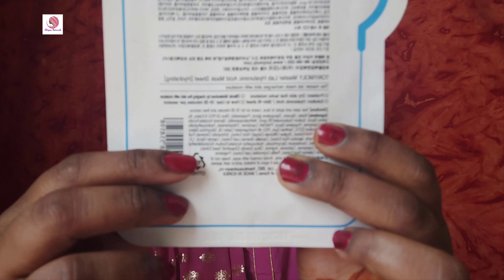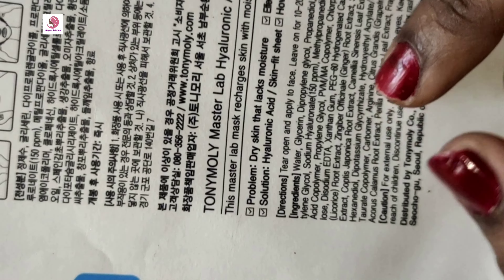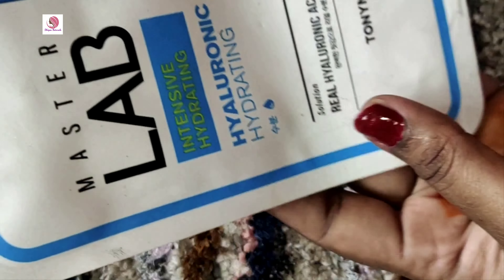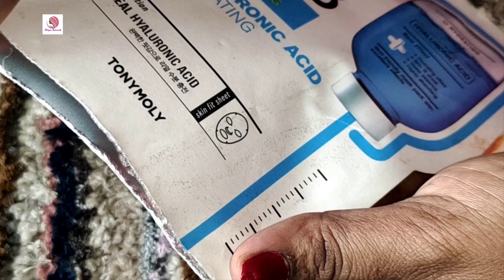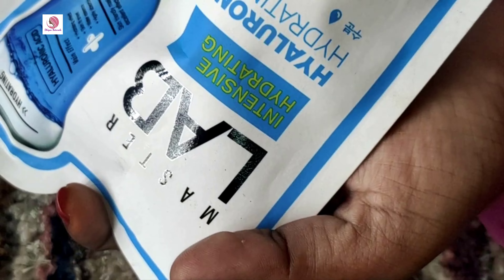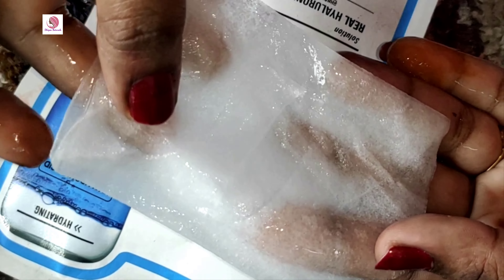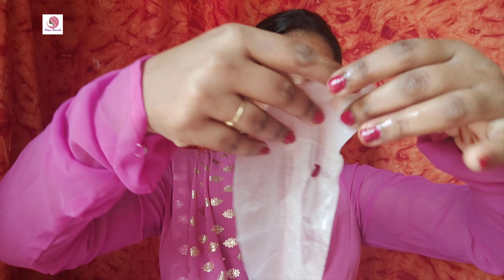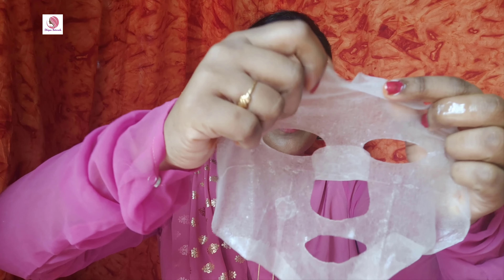TonyMoly Master Lab Sheet Mask Review & Demo In Tamil@DhiyasNaturalscomIs it Good? Sheet Mask for face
Hey beautiful peoples this is viji... Dhiyas Naturals is all about cocking , beauty tips, home made beauty tips, Fashion vloging and fitness Diet etc . just created this channel is only to share few things which I find good..which would help you..and if this channel helps at least one of you..I would be very happy. if you like my videos then please do not forget to hit the like button and subscribe to my channel.

TonyMoly Master Lab Sheet Mask Review & Demo In Tamil @Dhiyas Naturals Is it Good? Sheet Mask for face

Copyright :
Don't use any content or photos without permission from this channel.
by
with love,
Viji.M.J